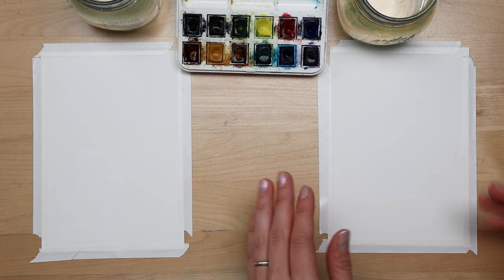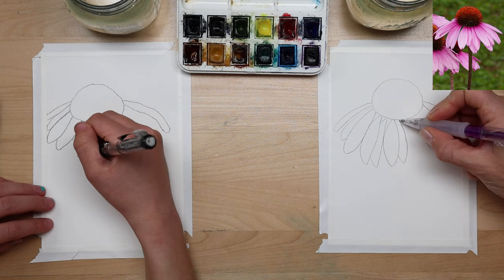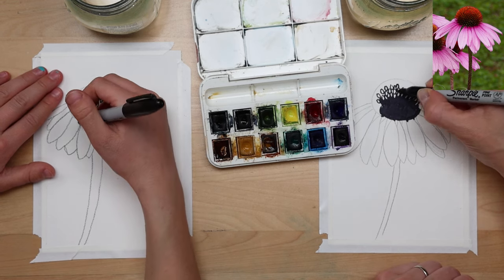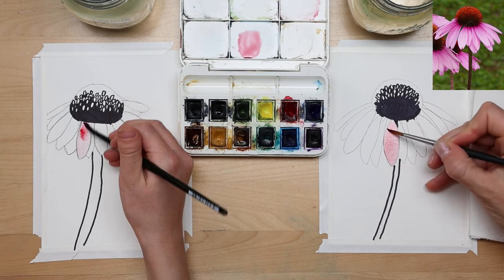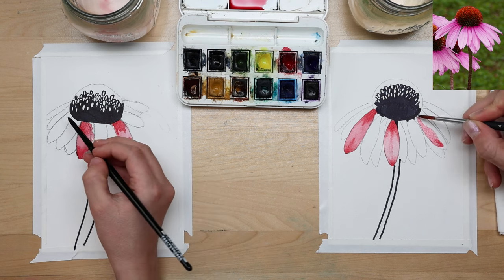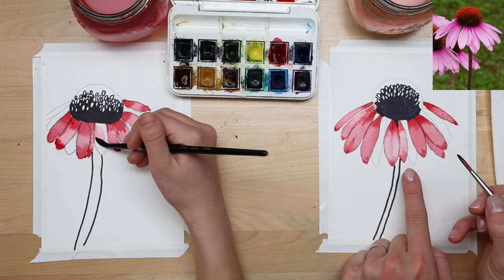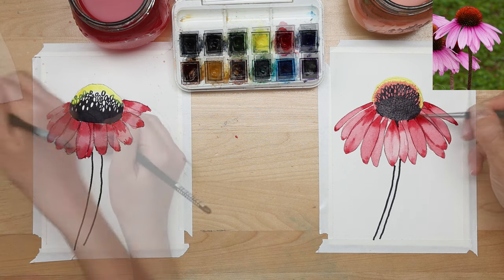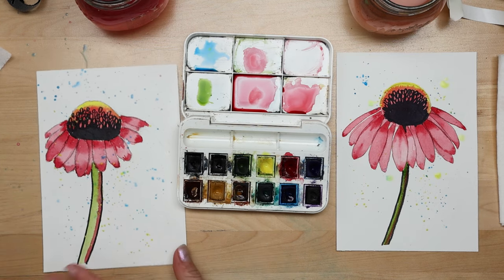How to Paint a Watercolor Coneflower KIDS Art Tutorial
Follow along with us and learn how to draw and paint a lovely garden flower using watercolors!
If you try this project, remember the MOST IMPORTANT supply is your watercolor paper! Use good quality (preferably 100% cotton) watercolor paper for best results.
Get our reference photo (free on Pixabay!)
Here is a full list of supplies used in this video but you can use any watercolors--you just need pink (or red), yellow, and green!
4) Paper Mate Mechanical Pencils ➡️
5) Sharpie Markers ➡️
6) Water Jars ➡️
7) Paper Towel ➡️